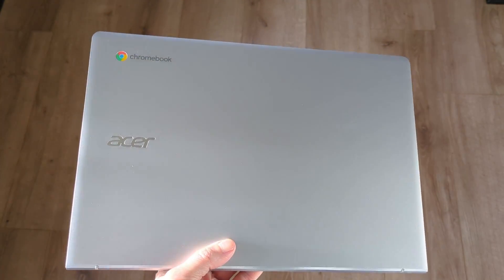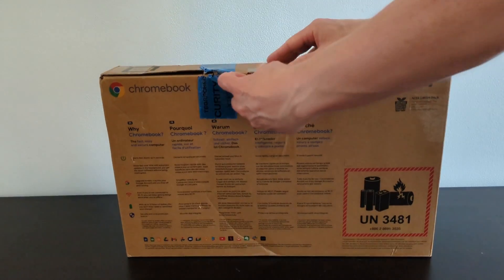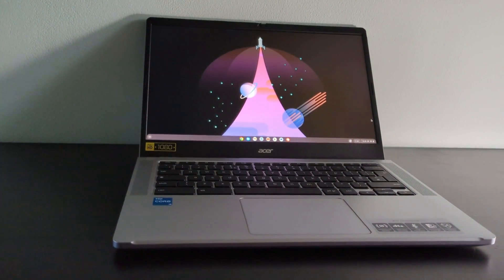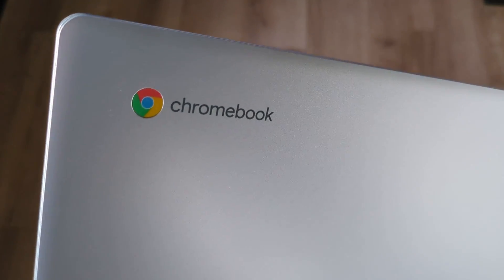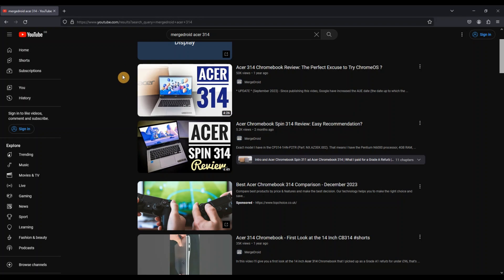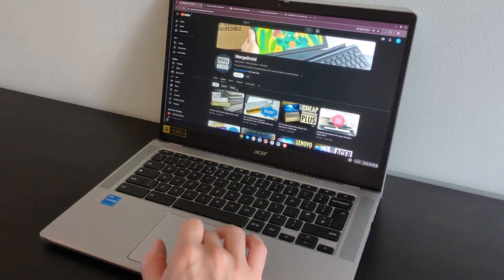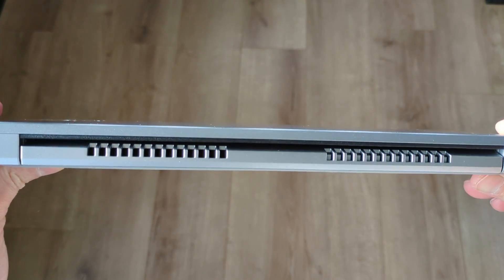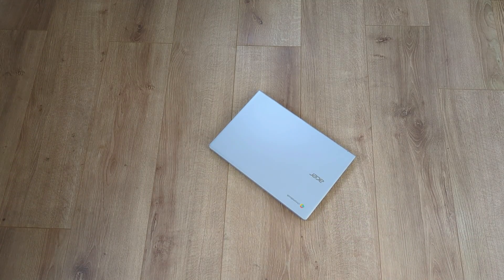Acer Chromebook 314 (2023) CB314-4H / CB314-4HT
Check out videos of other model years of the Acer 314, including convertible 'Spin' models in this playlist

In this video I'll give you my first impressions and an unboxing of the Acer Chromebook 314.  This is a 2023 model with the Intel Core i3-N305 processor, 8GB RAM, 128GB storage, IPS non-touch screen and a full HD webcam.  Sadly not qualifying for the Chromebook Plus update although it seems to meet the required spec.

Exact model in the video: CB314-4H-361R / NX.KNDEK.001 from the 2023 CB314-4H / CB314-4HT series of the 314.

As always, double check the spec before if looking to purchase.

Note, there are also variations of this Chromebook with the Intel N100 processor, I am not sure if in some regions the Intel N200 processor is also used, please post in the comments if you have an example - thanks.

Other UK models:
CB314-4H-C80V | NX.KNBET.001 (Intel N100, 4GB/64GB)

US models:
CB314-4H-C2UW | NX.KKTAA.001 (Intel N100, 4GB/64GB)
CB314-4HT-32X6 | NX.KMUAA.002 (Intel Core i3-N305, 8GB/128GB, touchscreen)
CB314-4HT-38SL | NX.KMUAA.003 (Intel Core i3-N305, 8GB/128GB, touchscreen)

Timestamps:
00:00 Intro
00:17 How I purchased and what I paid
00:31 Unboxing
00:47 Spec (inc. processor, RAM, storage, display, webcam)
01:08 Why no Chromebook Plus status for this Acer 314
01:23 Model reference
01:40 ChromeOS version and AUE date
01:48 Build type and quality inc. weight
02:38 Keyboard deck, speakers, keyboard and touchpad
03:10 Screen and webcam
03:31 Connectivity inc. ports and WiFi
03:45 Vents and fans
04:11 Battery life and cycles
04:21 Wrap up